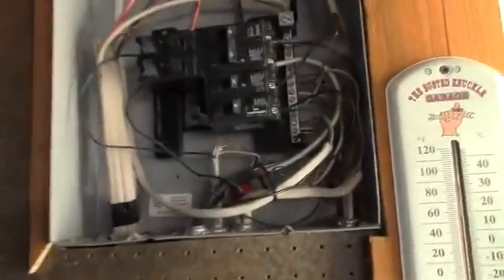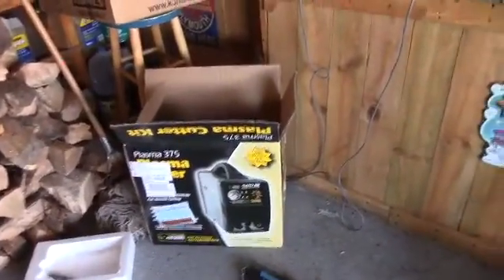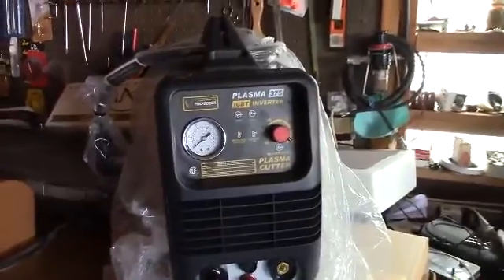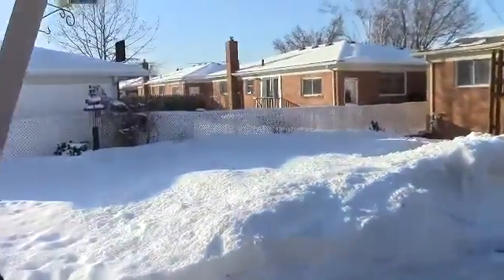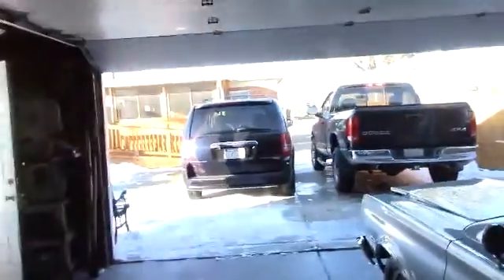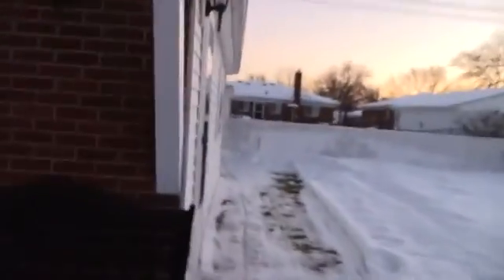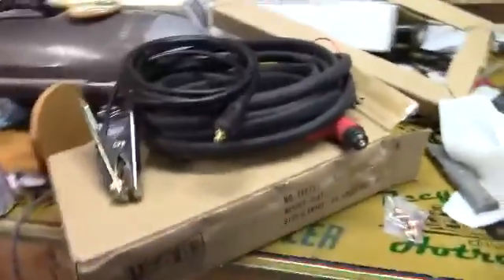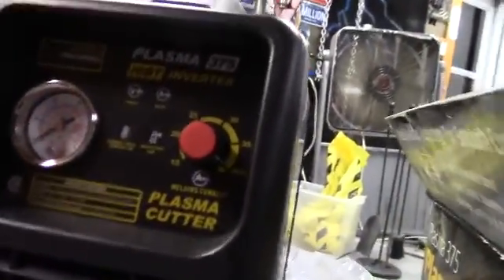Steve's Garage another 220 volt install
Preparing to install a 220 volt plasma cutter